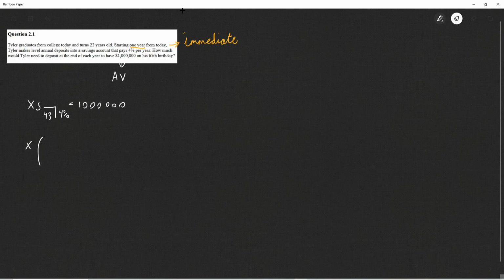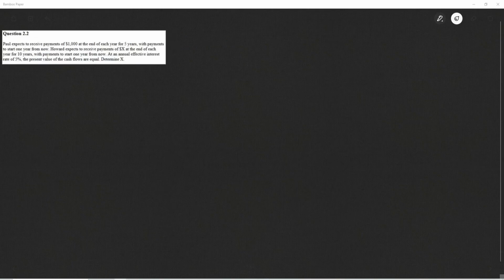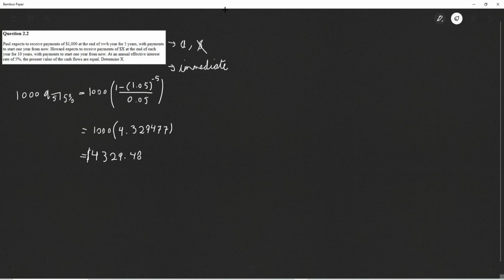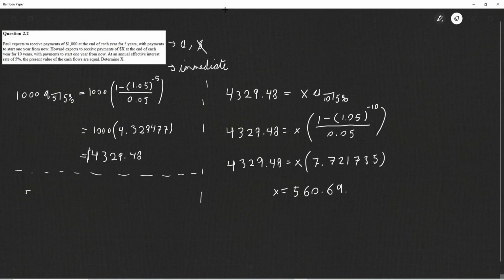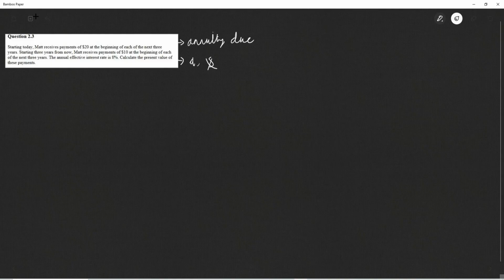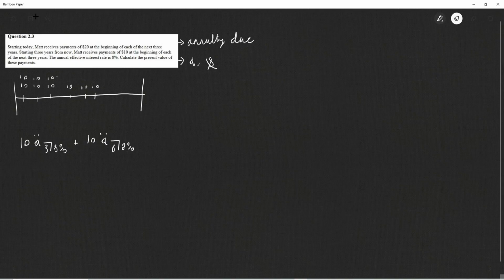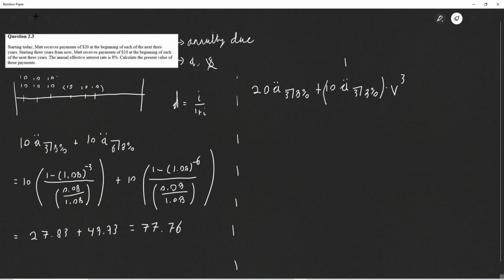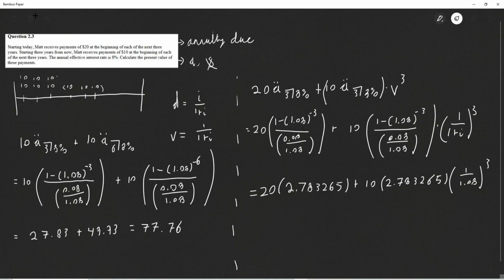Annuity Due vs. Immediate: Practice Problems Walkthrough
Sharpen your skills with this practice‑driven walkthrough on annuity due and annuity immediate. Instead of a full lesson, this video focuses on solving problems step by step so you can see the formulas in action and build confidence.

In this session, we work through:

Annuity immediate practice questions

Annuity due practice questions

Perfect for actuarial science, finance, business math, or anyone prepping for exams and needing extra practice.